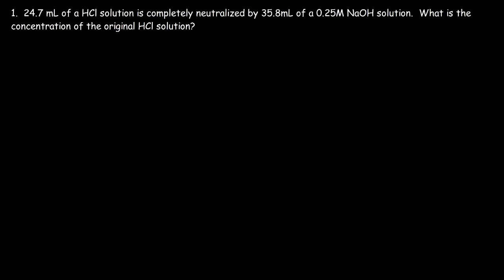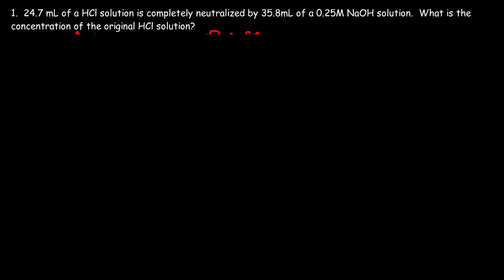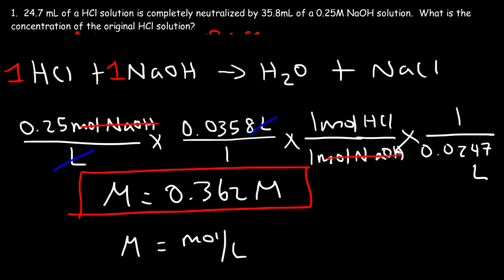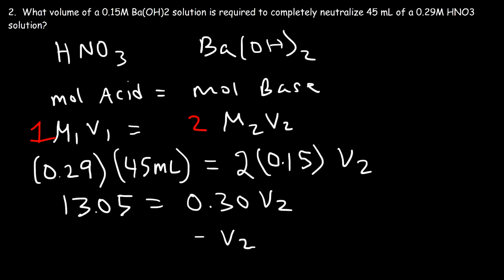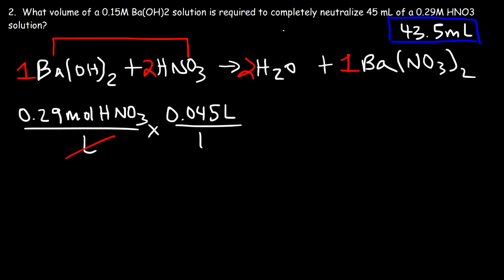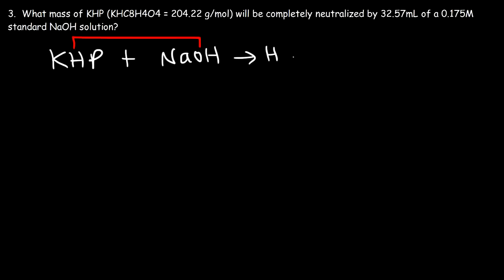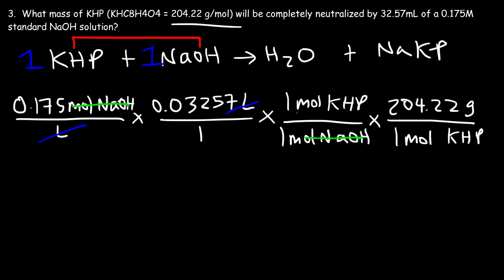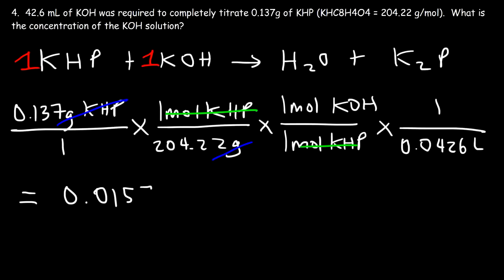Acid Base Titration Problems, Introduction, Calculations, Examples, Solution Tutorial Video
This video is a compilation of sample problems and solution in calculating acid base titration. I find this video very helpful we hope you find this helpful to.
CCTO